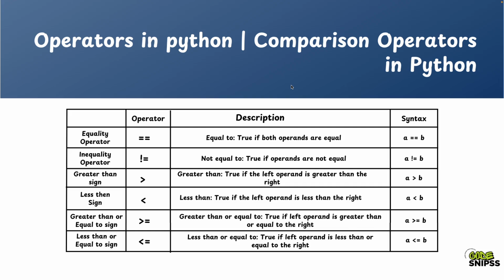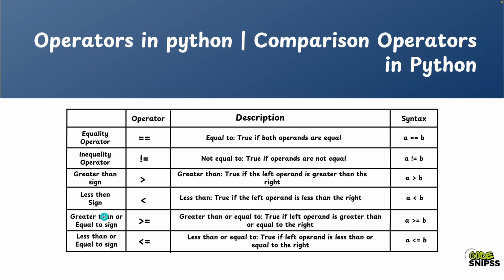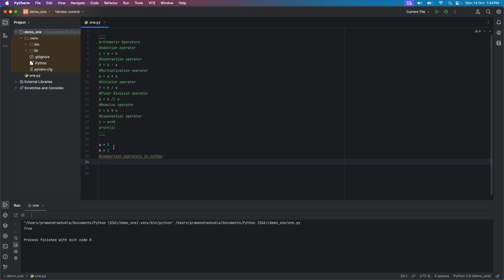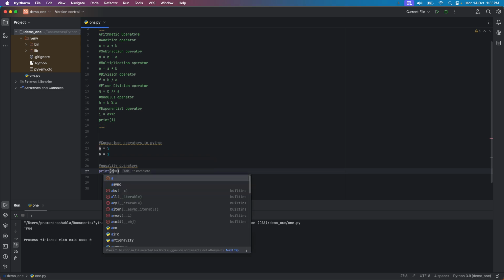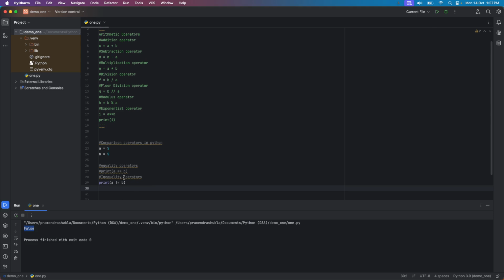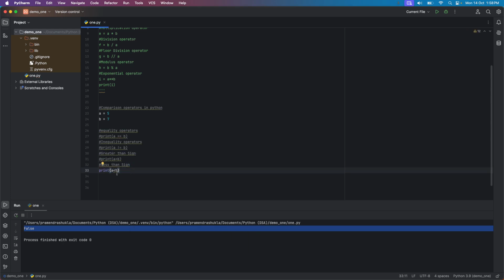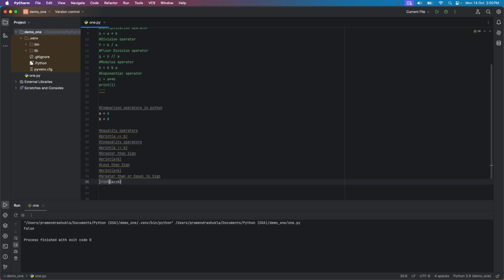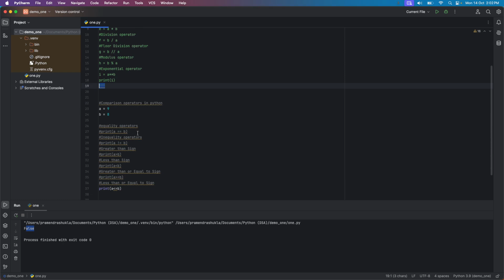#5 Python for Beginners | Comparison Operators in Python | Overview of Operators in Python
In this video, we explore the world of operators in programming with a special focus on comparison operators. After a quick overview of different operator types, I dive deep into comparison operators explaining how they work and when to use them. You’ll learn how to compare values, control program flow, and implement conditional logic efficiently. With practical examples and clear explanations, this video will help you strengthen your understanding of comparison operators and how they are used in real-world coding scenarios. If you're looking to boost your programming skills, this video is for you!